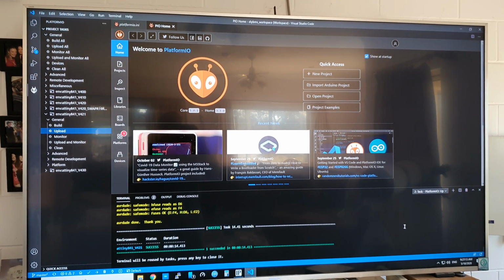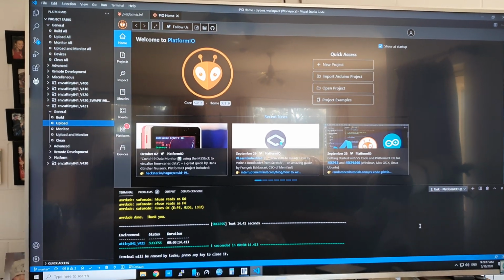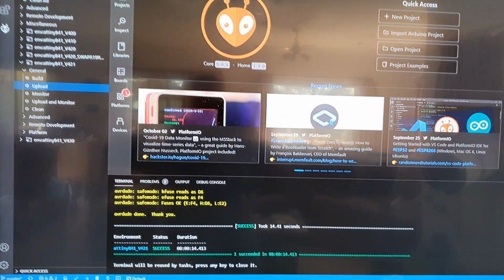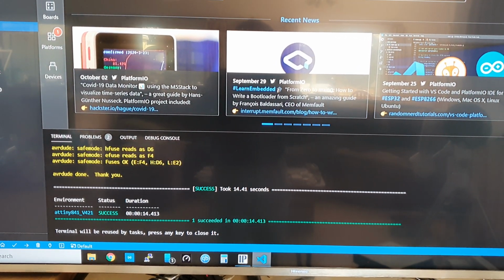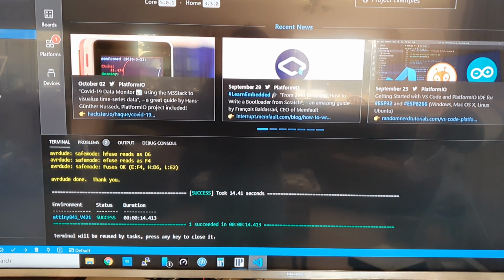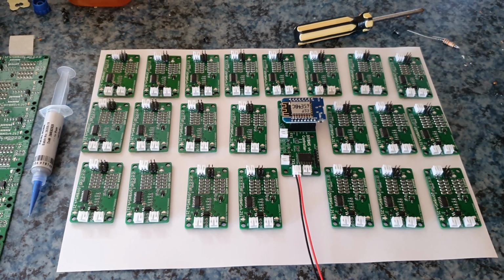66160 6kw lithium titanate battery BMS module building to suit the 2.8v cells take 6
Yinlong 6kw LTO battery bank BMS